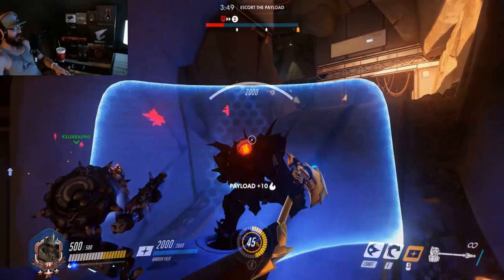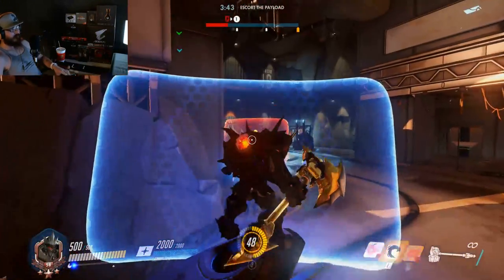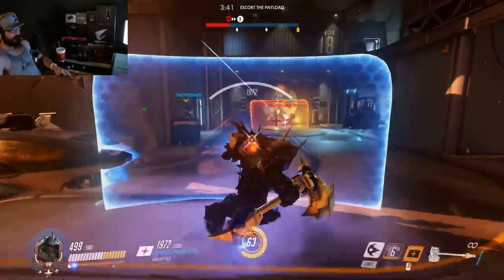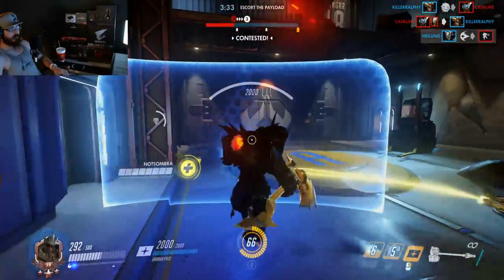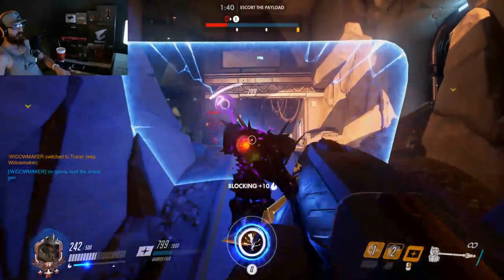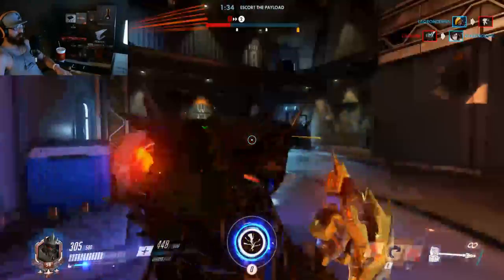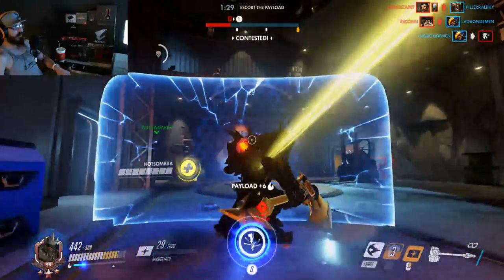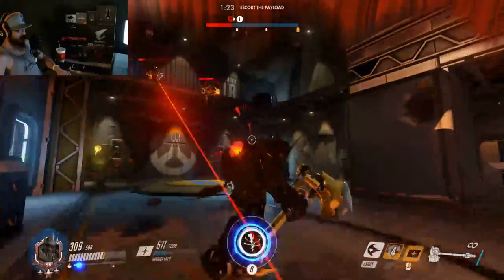Heilung Live Stream - Reinhardt Voice Acting 09/04/2017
What? A guy that sounds kinda like Reinhardt is playing Reinhardt?! Welcome to the stream! We have a lot of fun doing this, and we'd love you to join us!

NEW COMPUTER CELEBRATION!
Hello my Dragonslayers!
We've had a few conversations about my setup, and the limitations I had with my computer. I wanted to spend some money to upgrade the rig, but didn't want to spend it if we weren't going to do something with this channel and community. I've gotten a ton of support and encouragement, and thusly spent quite a bit of money completely overhauling my computer. Here's the new system and setup.

CPU: AMD Ryzen 7: 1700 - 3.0 mHz (OC 3.7)
Mobo: Gigabyte AORUS GA-AX370 Gaming K7
RAM - G.Skill Flare X 2400 DDR4 (OC 2667)
GPUs: (2) XFX Radeon RX 580 8GB DDR5X in Crossfire
Audio: Creative SoundBlaster Zx - SBX ProStudio with ACM
Mouse: Razer OVERWATCH EDITION Deathadder Chroma
Headphones: Razer OVERWATCH EDITION Man O'War Tournament Edition 7.1 Surround
Primary Drive: PNY CS1311 240 GB SATA3 SSD
Case: CoolerMaster HAF 932 Advance
PSU: CoolerMaster Semi-Modular 850W Silent Pro
Pro-Audio Interface: Focusrite Scarlett Solo USB
Studio Mic: Behringer B-1 Studio (Single Diaphragm Condenser)
Webcam: Logitech C615 USB HD1080P

LIVE STREAM INCENTIVES:
15 likes = I will read voice lines from chat
25 likes= I will start doing comps!
35 likes= I will play ONE match with a new viewer TEAM
45 likes= I will play custom games or 6v6 with Viewers
65 likes= I/We will read part of or even all of a Fanfic ( depending on Sauce levels )
75 likes= I will do something crazy and unusual ( for me ) that the chat suggests.
100 likes= Chosen suggestion from chat

Hey! Hope you're enjoying the stream!  I primarily just play Overwatch, and dabble with Reinhardt and Lucio's voice, maybe an occasional Soldier or Torbjorn... Keep you on your toes!

Continued shout out to Sauce Goblin, Bella, and PURPLE/Cullen for Thumbnails, Profile Pic and sauce-y memes.